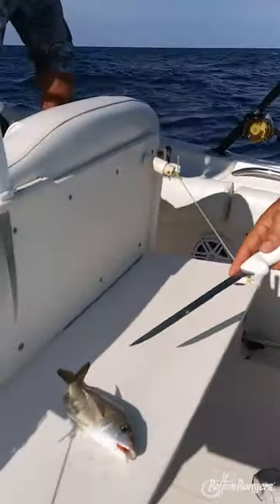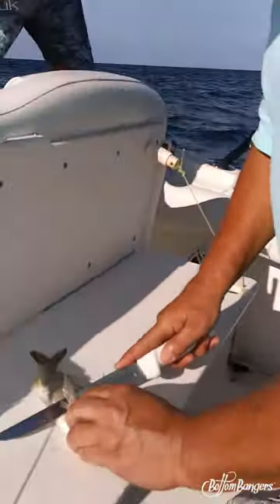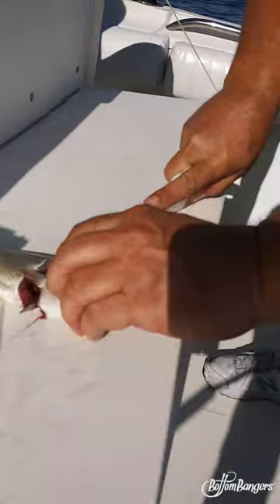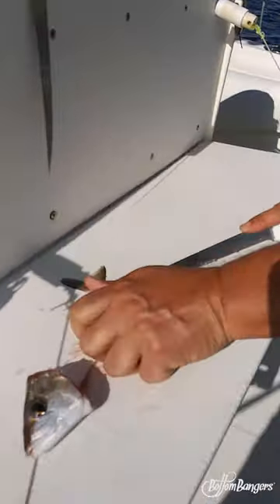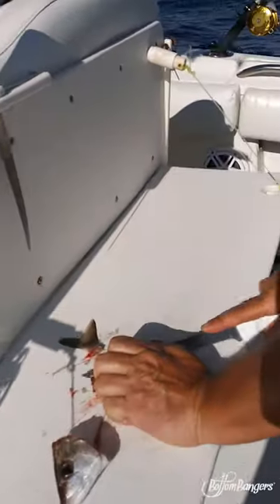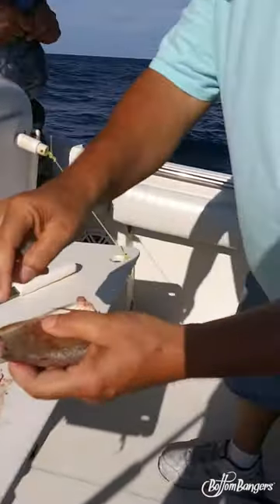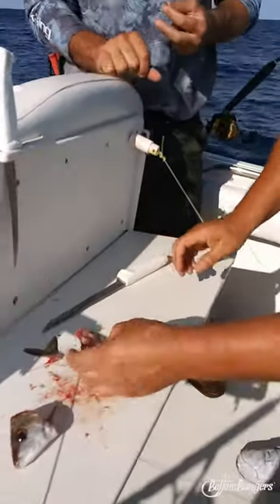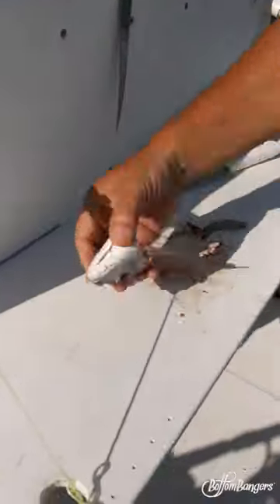How to make a grunt plug for mutton snapper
A "grunt plug" consist of a live bait grunt.  Watch and Lyle will show you the best way to cut and hook the optimal fresh cut bait.  A great bait tip to catch large mutton snapper, mangrove, and even grouper.